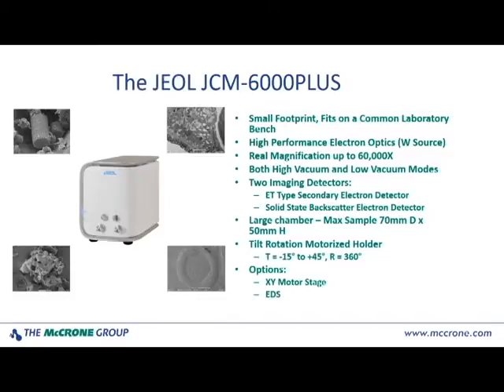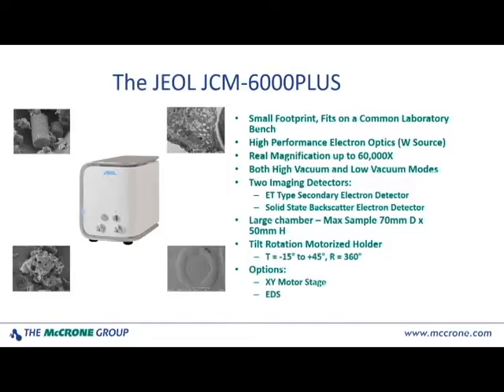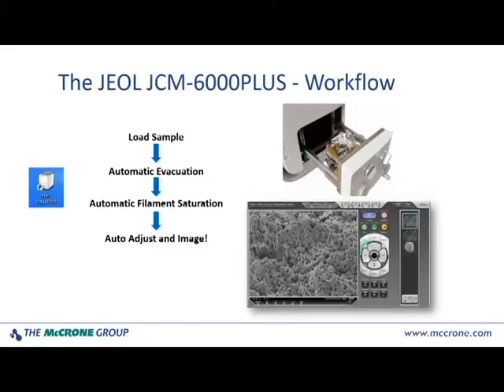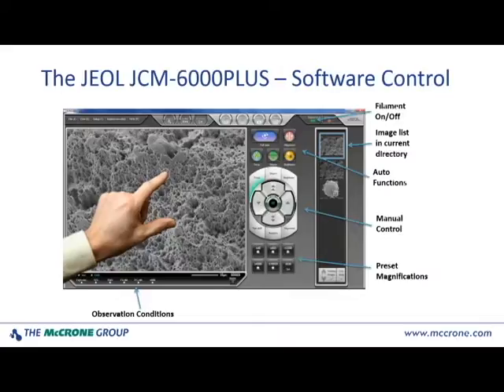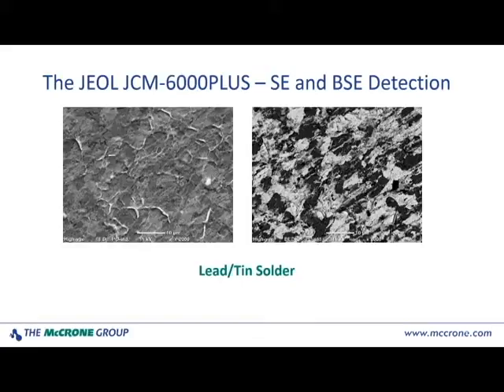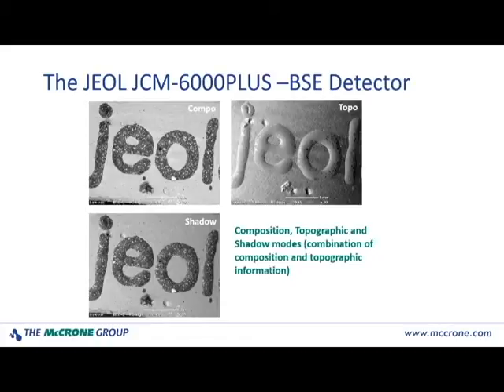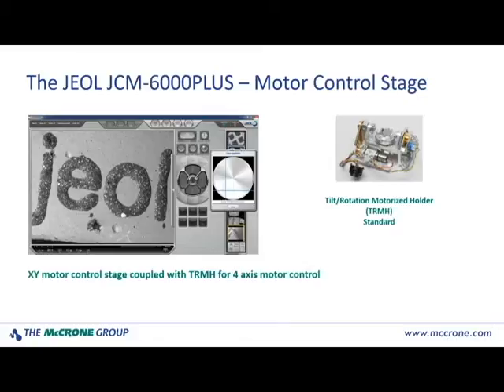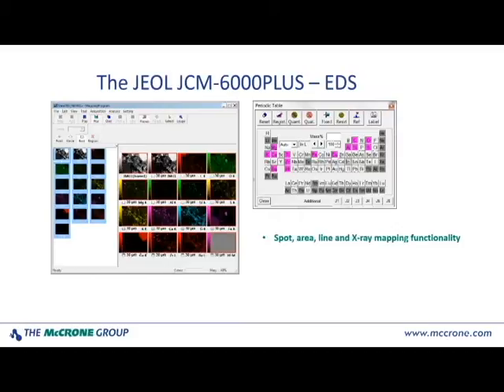The New NeoScope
• Benchtop scanning electron microscopes (SEMs) have come a long way since they were introduced. With capabilities including magnifications up to 60,000X, multiple accelerating voltages, and both SE and BSE detectors, these smaller versions of full-size SEMs are increasingly finding their way into industrial and educational laboratories.

Whether used by trained electron microscopists as a simple screening instrument, or by lab technicians as a higher-resolution alternative to the light microscope, these powerful instruments accelerate the pace of research in the life sciences, forensics, and pharmaceutical fields.